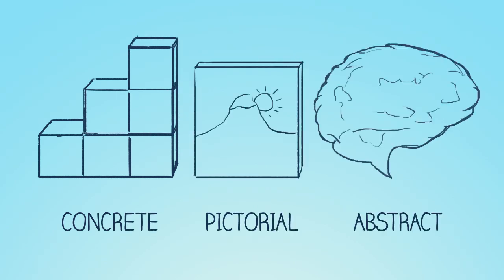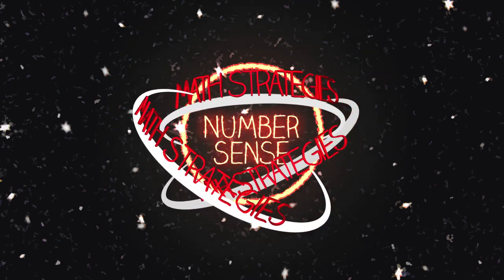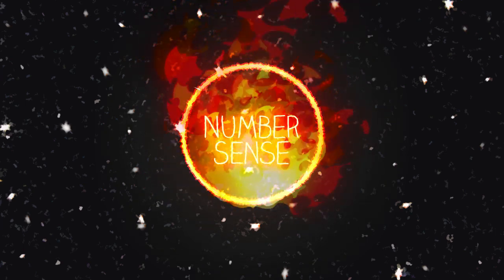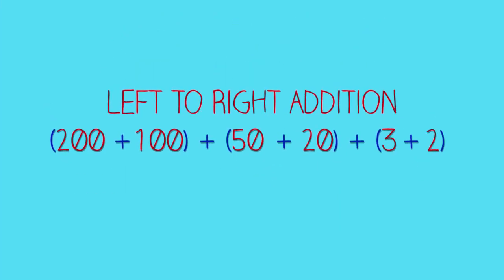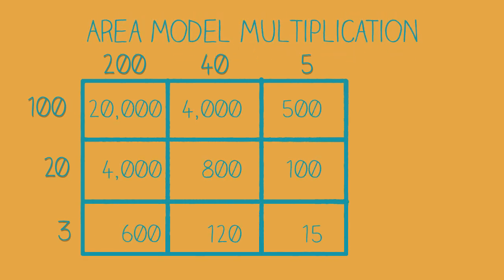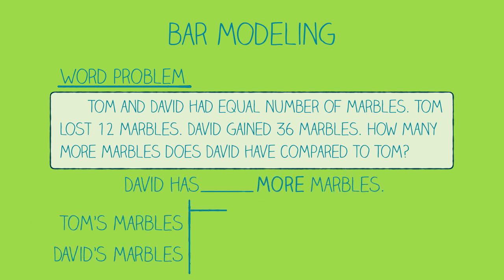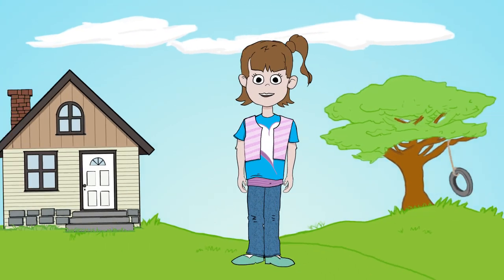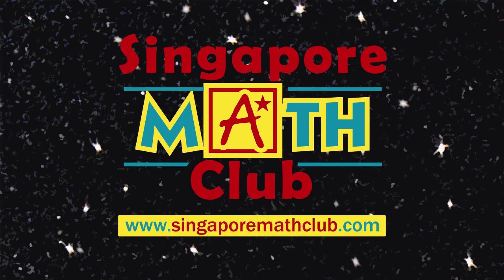Singapore Math Club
Tutoring center focusing on teaching Singapore Math.

Located in Bellevue, Washington